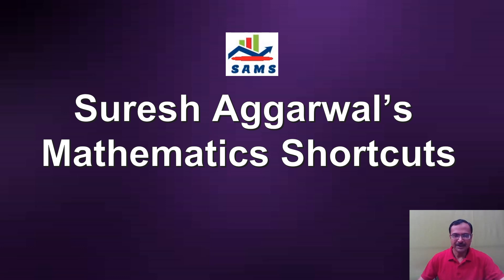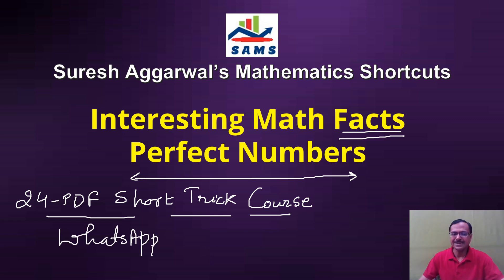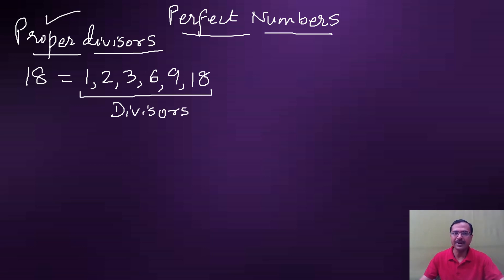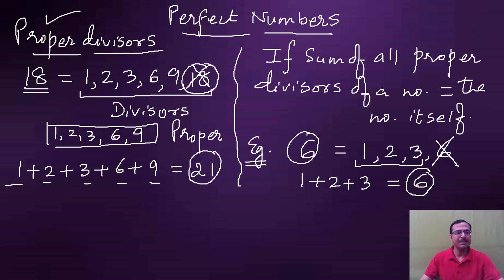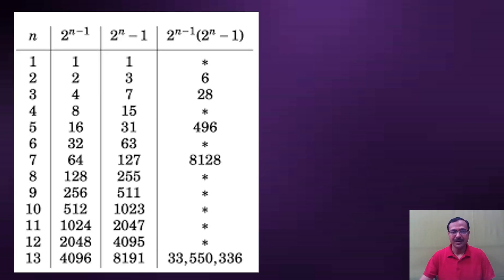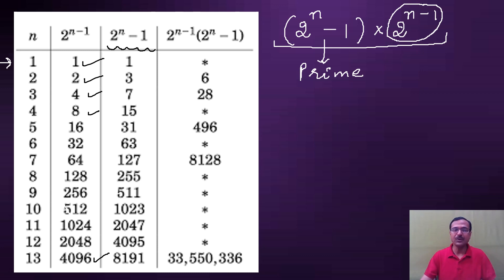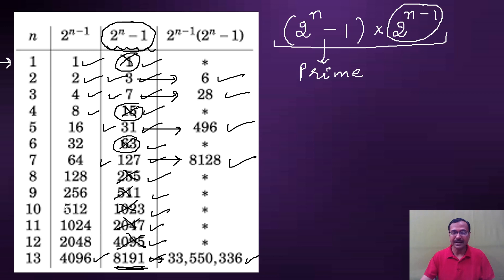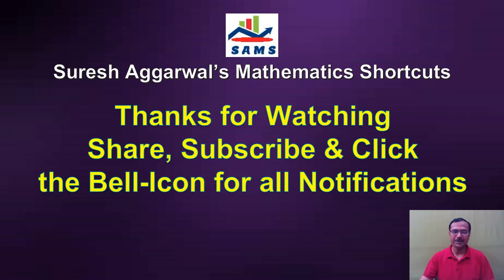What are PERFECT NUMBERS? Must Watch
Learn more about the perfect numbers and how they are derived. Amazing facts in Mathematics. MUST WATCH VIDEO for all Mathematics lovers. for more such interesting videos, keep visiting:

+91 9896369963